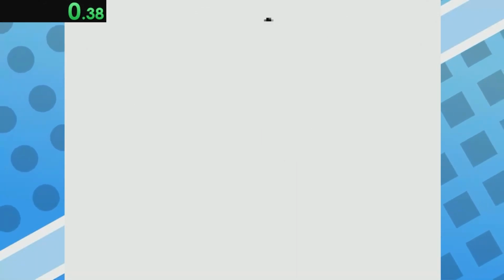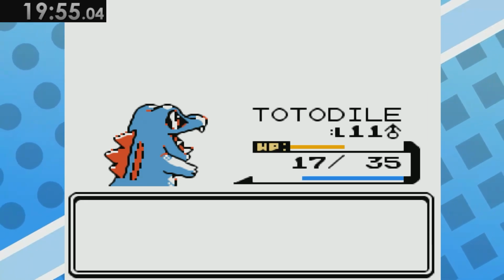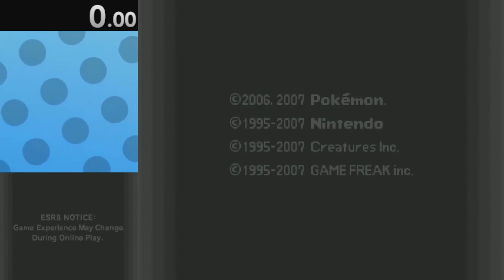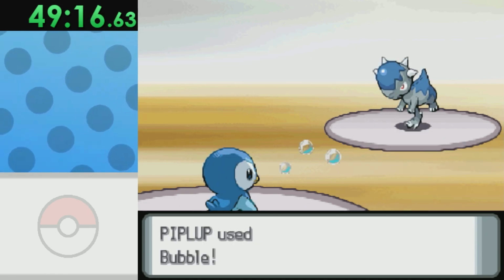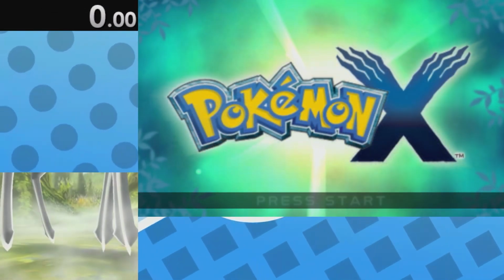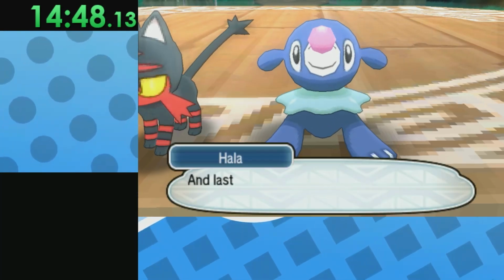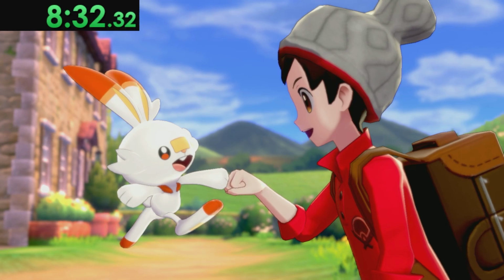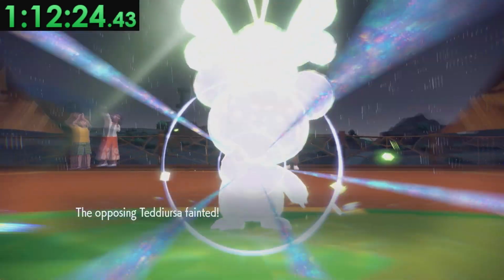How Fast Can You Get a Badge in Every Pokemon Game?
I sought out to see how fast i could get the first gym badge in every pokemon game!

how fast can you get the first badge/speedrun/pokemonspeedrun/how fast can you touch grass/touch grass/touch water/speedrunning/pokemon challenges/can you beat/pokemon but with/pokemon game/gen 9/pokemon dlc/